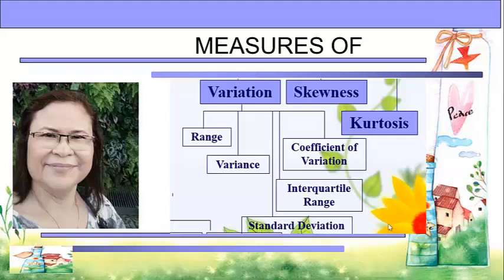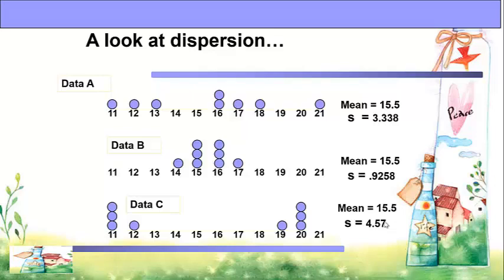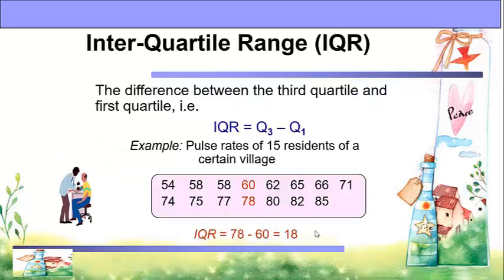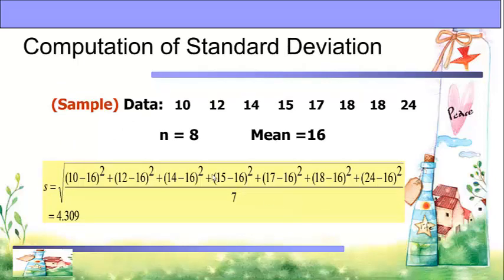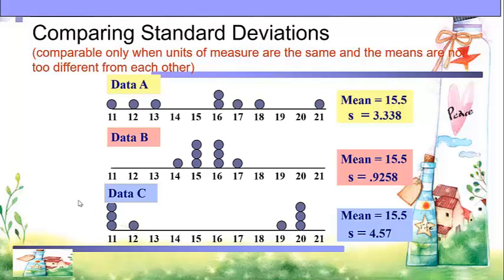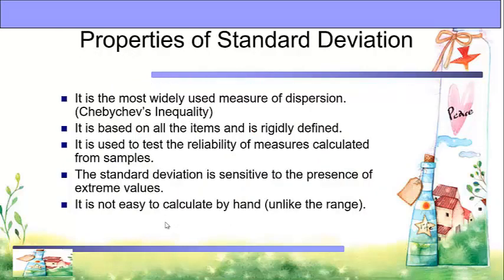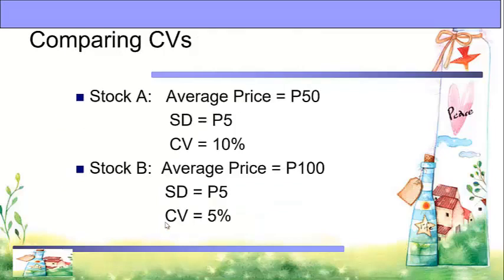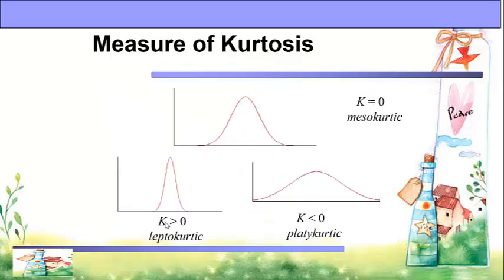Measures of Variability Skewness and Kurtosis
Basic Statistics